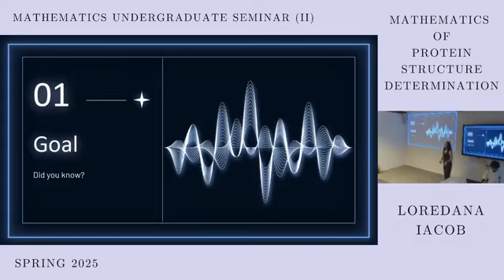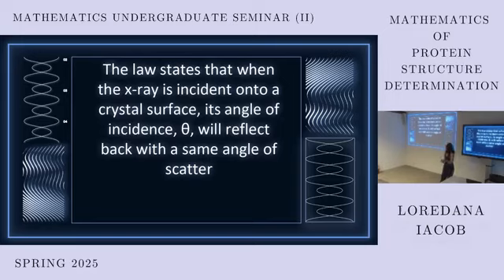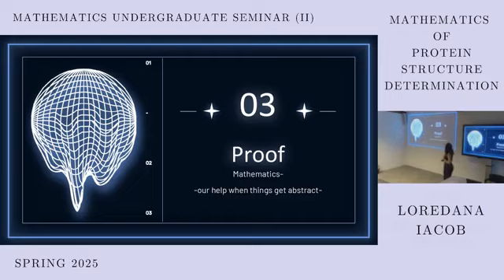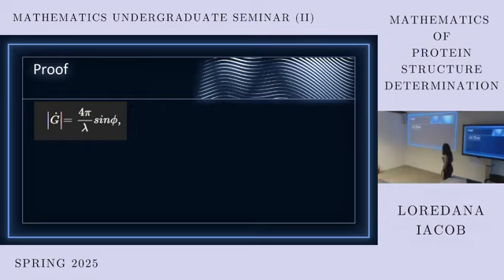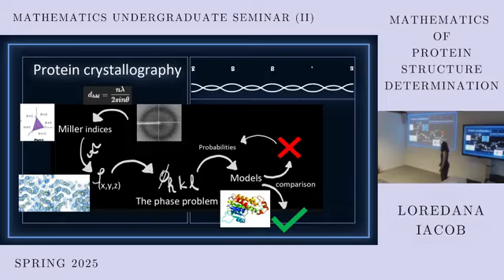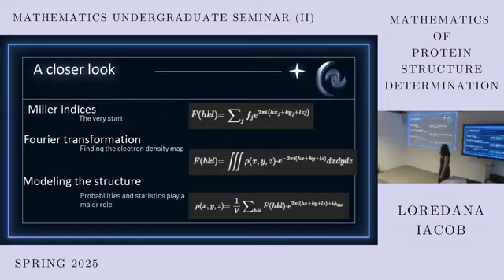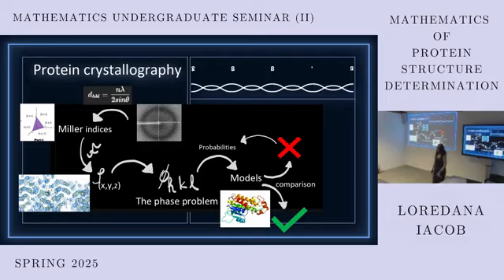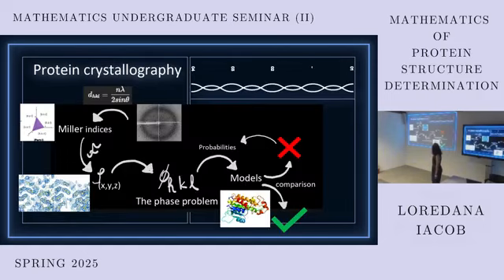Loredana Iacob | Bragg's Law & Protein Structure Determination | Spring 2025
Scientists lacked a clear understanding of how waves interact with atoms and crystals. Analysing diffraction peaks determines the spacing between atomic planes and, consequently, the crystal's structure. The father and son team of William Henry Bragg, and William Lawrence Bragg were the first to correctly analyse the diffraction peaks pattern.
In this talk, we introduce Bragg's law in the context of X-ray Crystallography. We outline the protein structure determination by crystallization, Fourier analysis on diffraction intensities, and finally solving the electron density map. Even in a field where mathematics is assumably absent, this talk illustrates the power of mathematical construction and its unforseen applicability to complex systems and real-world phenomena.